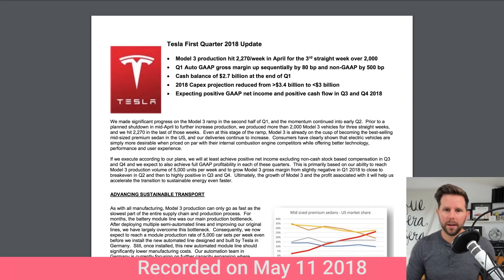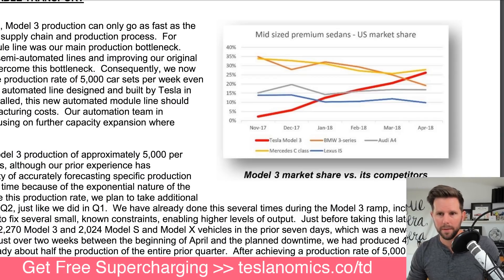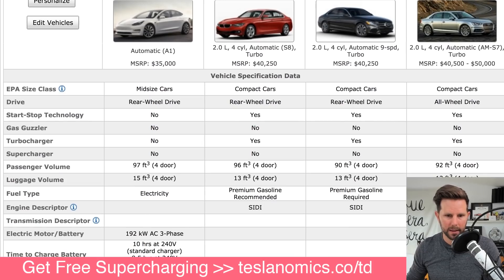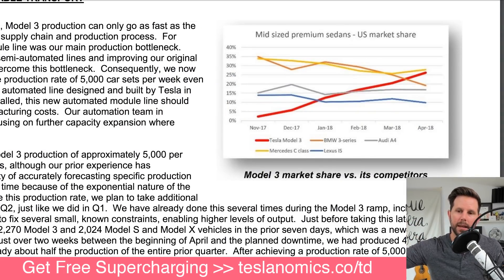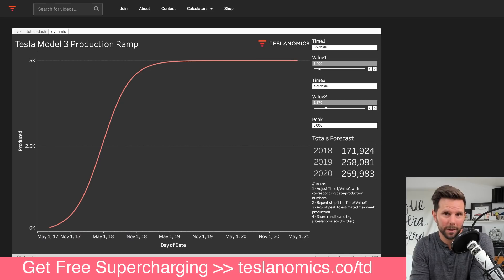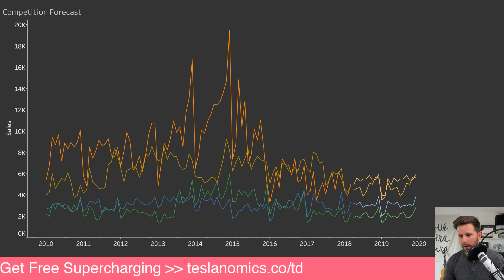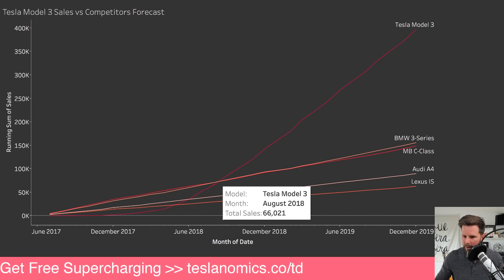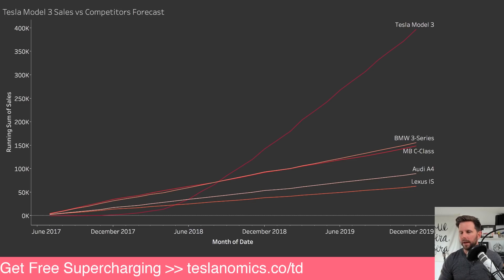Tesla Model 3 Best Selling Premium Sedan in 2018? Soon...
The Tesla Q1 2018 update letter eluded to the Model 3 becoming the best selling premium sedan in the USA. I dove into the numbers to see when that could happen.

Use Model 3 Ramp to predict market penetration
Compare to BMW 3, MB C-Class, Audi A4

Why is Model 3 Mid-size?

Originally was created for cars just bigger than compact
Then was defined by wheel base
Now is defined by passenger + cargo volume (cubic feet squared)

Tesla Model 3 has 97 for passenger + 15 for cargo = 112cuft

So we often compare the Tesla Model 3 to these other premium cars, however they’re not technically in the same class according to the EPA Size Class

If we use the EPA Size Classes these are the similar cars we should be comparing to

What about sales? When will Model 3 become the leader?

Using Log Growth Model and assuming 5K max production for model 3

// What is Tesla Model 3?
Model 3 is a smaller, simpler and a more affordable electric car. Designed and built as the world’s first mass-market electric vehicle, it is a critical step in Tesla’s mission to accelerate the world’s transition to sustainable energy.

Like every Tesla vehicle, Model 3 combines range, performance, safety and technology. Intelligent design maximizes interior space to comfortably fit five adults and all of their gear. The high-efficiency powertrain provides zero to 60 mph acceleration in as little as 5.1 seconds.

Model 3 is designed to achieve the highest safety ratings in every category. Combined with 220* to 310 miles of range and a starting price of $35,000 before incentives, Model 3 is Tesla’s most affordable vehicle yet.

Model 3 is currently in production, and deliveries to employee reservation holders began on July 28, 2017 at the Tesla Factory in Fremont, CA. Reservations for Model 3 first opened on March 31, 2016 and remain available today.

* EPA estimated range

STANDARD EQUIPMENT
Price - $35,000

Standard Battery
Range: 220 miles (EPA estimated)
Supercharging rate: 130 miles of range per 30 minutes
Home charging rate: 30 miles of range per hour (240V outlet, 32A)
Deliveries begin: Late 2018
Performance
0-60 mph: 5.6 seconds
Top speed: 130 mph
Interior
15” touchscreen display
Dual zone climate control system
FM/Internet streaming radio
Textile seating
Front center console with open storage and two USB ports

Convenience
Onboard maps and navigation
Wi-Fi and LTE internet connectivity
Keyless entry and remote climate control using the Tesla app
Voice activated controls
Bluetooth hands-free calling and media streaming
60/40 split folding rear seat to maximize cargo options
Back-up camera
Auto dimming rear-view mirror
One-touch power windows throughout
Power-adjustable side mirrors
12-volt power outlet

Safety
Full LED exterior lighting
Eight cameras, forward radar and twelve ultrasonic sensors enabling active safety technologies including collision avoidance and automatic emergency braking
Six front row and two side curtain airbags
Three-point safety belts with belt-reminders for driver and four passengers
Two LATCH (Lower Anchors and Tethers for Children) attachments in second row
Electronic stability and traction control
Four-wheel antilock disc brakes with electronic parking brake

Warranty
Vehicle: 4 year, 50,000 mile limited warranty
Battery warranty: 8 year, 100,000 mile (120,000 mile with Long Range Battery)

OPTIONS
Long Range Battery - $9,000
Range: 310 miles
Supercharging rate: 170 miles of range per 30 minutes
Home charging rate: 37 miles of range per hour (240V outlet, 40A)
0-60 mph: 5.1 seconds
Top speed: 140 mph
Deliveries begin: July 2017